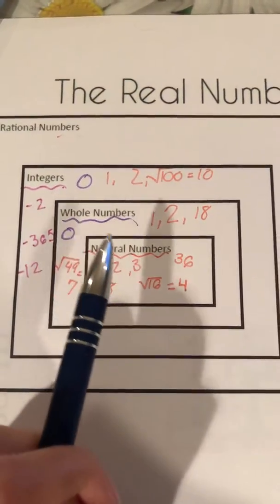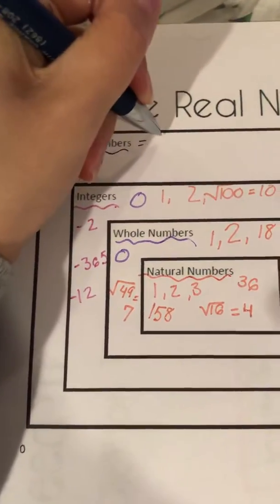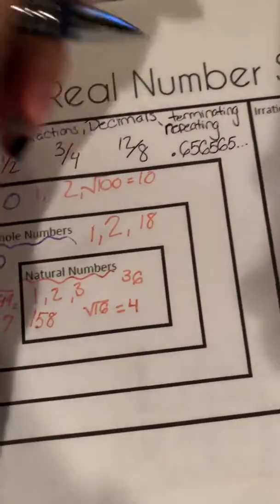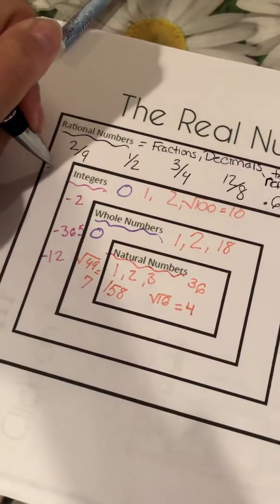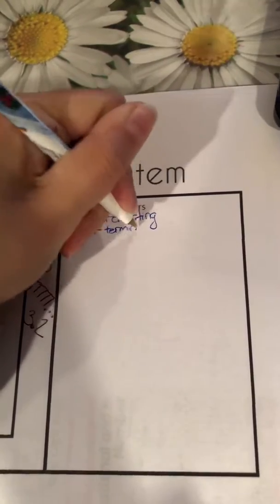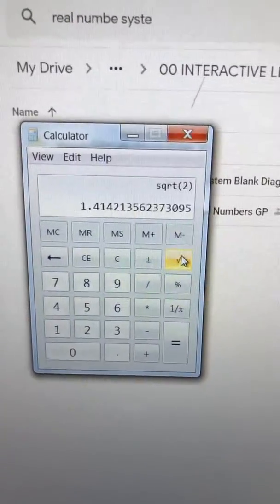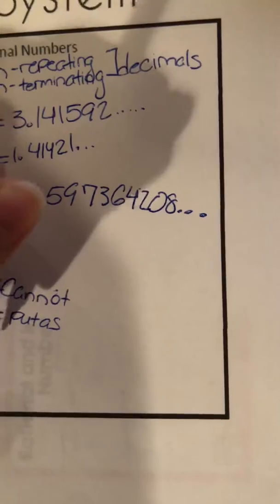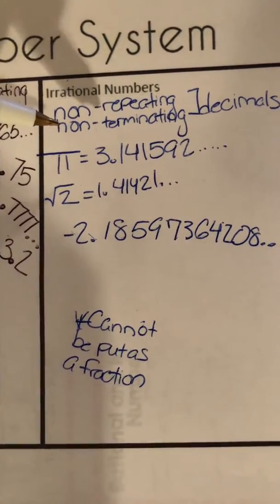The Real Number System Part 2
Discover what defines a rational number and an irrational number